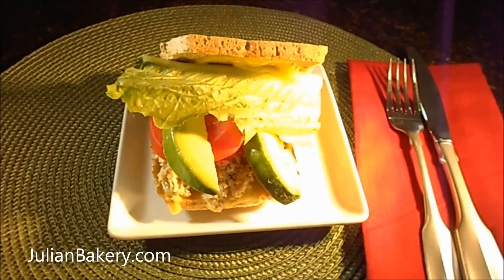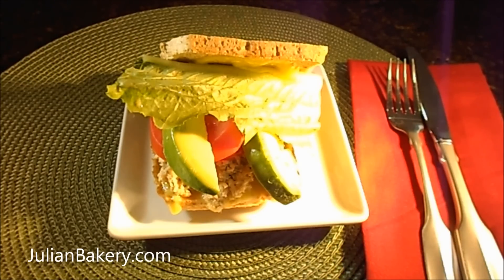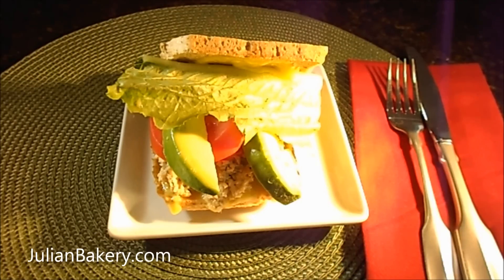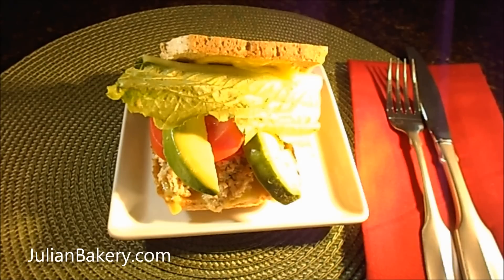Zero Carb Sandwich with Carb Zero Bread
The Julian Bakery wants to share another delicious low carb lunch recipe with you. This sandwich was made on gluten free, Carb Zero™ Bread -- Regular variety in which I picked up from the Julian Bakery. I haven't had too much of this assortment of bread but so far I think it's perfect for my low carb diet. I know what you are thinking; another sandwich? Why yes, another sandwich. Remember what I told you about my love for bread and fillers. Now, I can have my sandwich and eat it too. Sorry, that was corny but true. Anyways, this lunch was perfect for me today. I didn't have a lot of time to figure out some elaborate meal so I just went with my fallback plan, the good 'ole sandwich. So please make this dish and let me know how it tasted to you. You will see a lot of sandwiches on this blog, so be forewarned. Oh, and it also includes the Paleo Mayonnaise that I told you about earlier. So, here we go.

 Ingredients:

2 slices of Carb Zero™ Bread -- Regular variety, toasted
(2 Slices= 0 Net Carbs with 18g of Protein & Fiber)
6oz. can of Wild Alaskan Salmon
3 tbsp of Paleo Mayonnaise
1 tsp of dry dill
½ organic avocado, sliced
½ organic tomato, sliced
1 leaf organic Romaine lettuce
 Directions:

In a small mixing bowl, mix the can of salmon with 2 tbsp of the Paleo Mayo and the dry dill
Toast the slices of Carb Zero™ Bread
Slice the avocado, tomato, and lettuce, set aside
Spread 1 tbsp of the mayo on each bread slice
Plate the bread, place some salmon mix on the bread, add the sliced veggies
 Prep Time:

5 minutes+
Cook Time:

2 minutes (toast)
Serves:

1 person (will have leftovers of salmon mix)
 Note: Carb Zero Bread Also Comes In Cinnamon